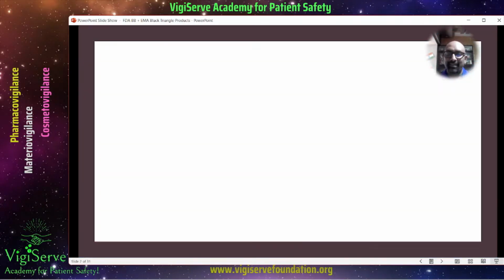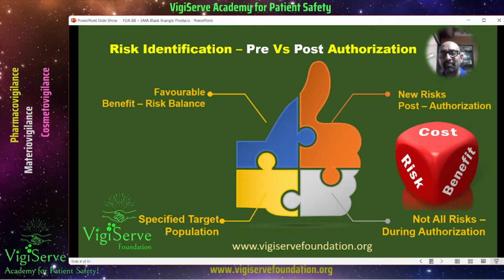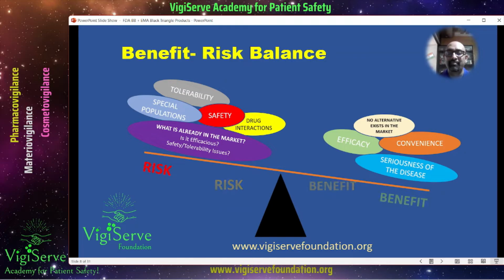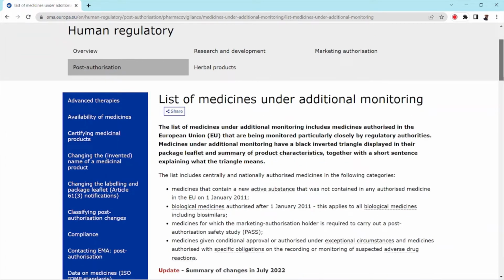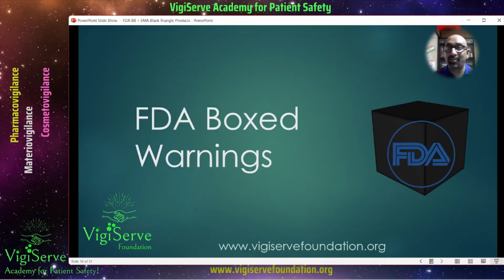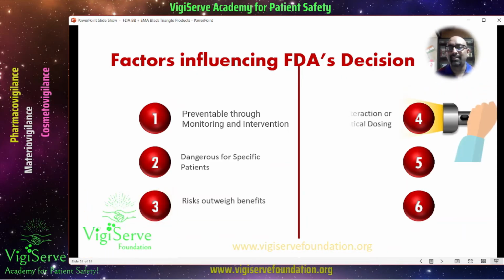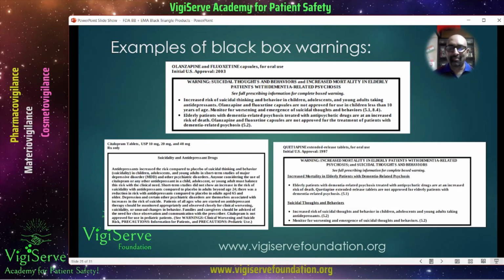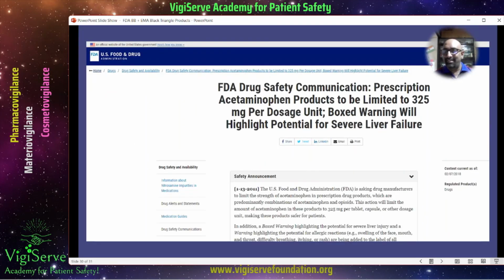Black Triangle Products and Black Box Warnings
Caution / Additional Monitoring

List of medicines under additional monitoring